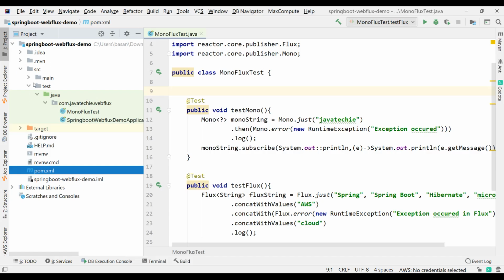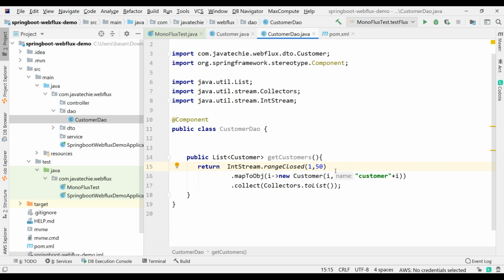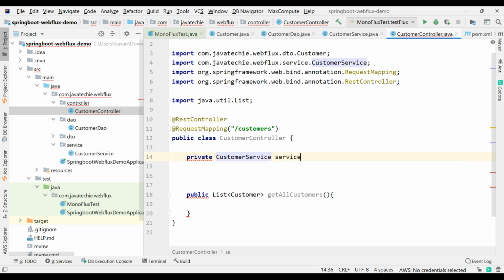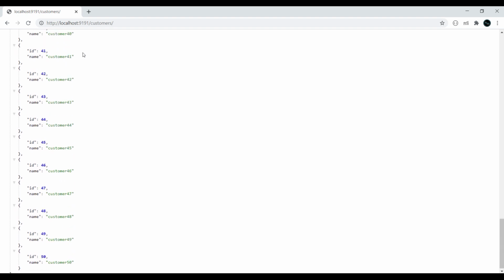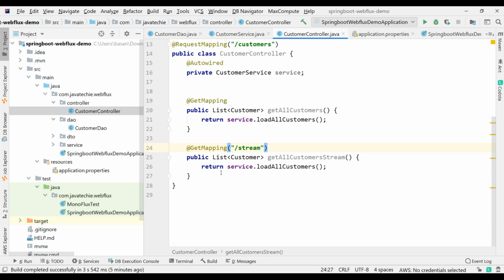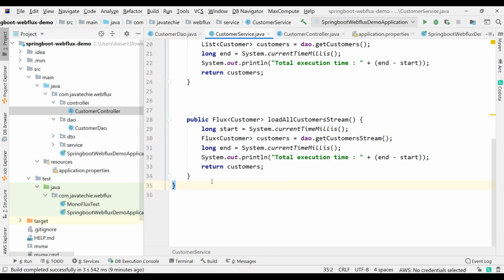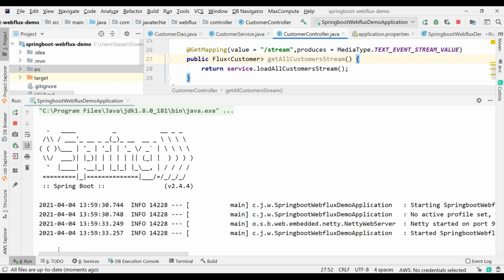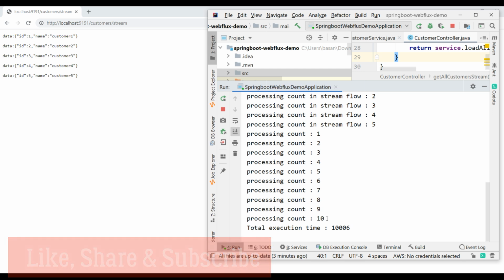Spring Boot WebFlux | Asynchronous and Non Blocking Reactive Programming | Example | Javatechie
This tutorial will guide you to understand what exactly asynchronous and non blocking flow of execution with Example